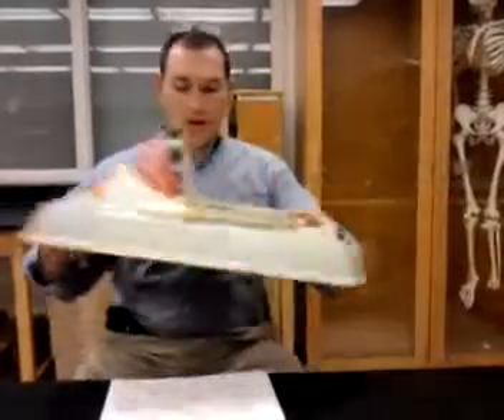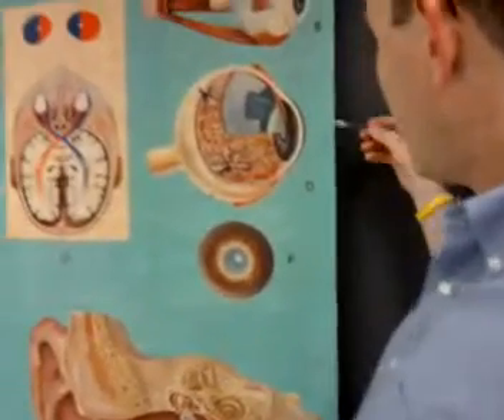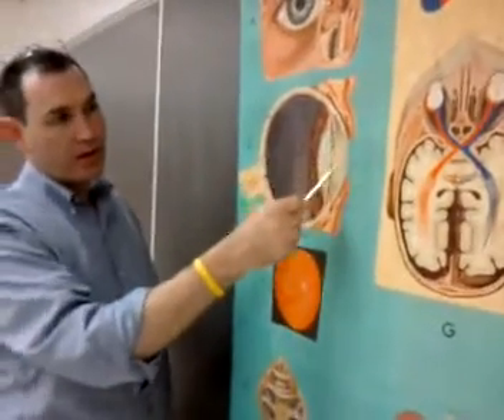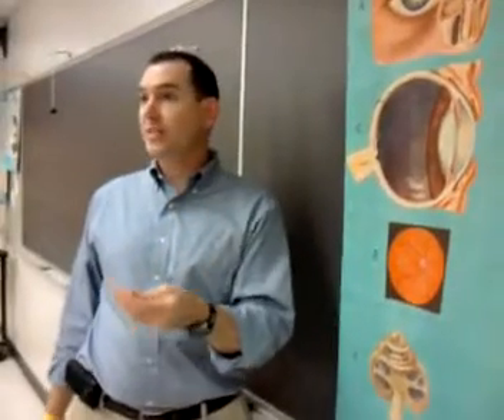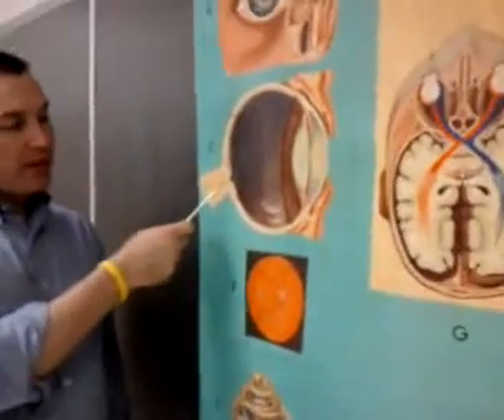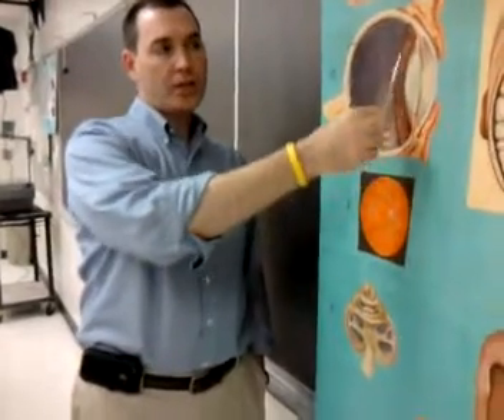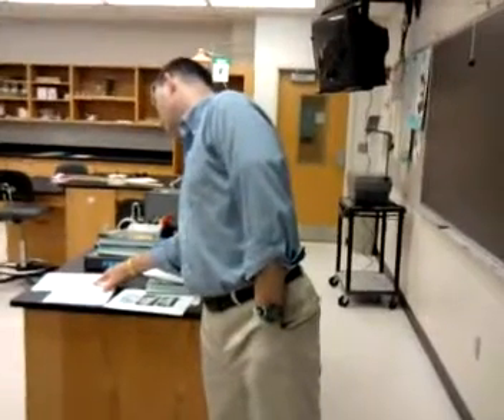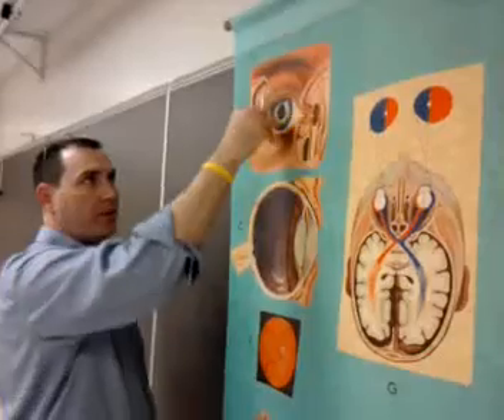Anatomy and Physiology Eyes and Ears part 2